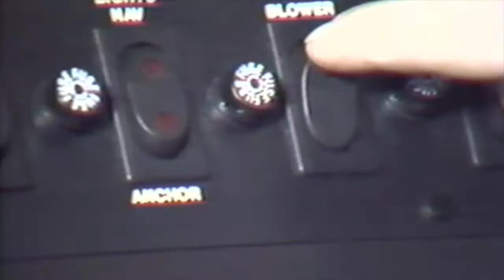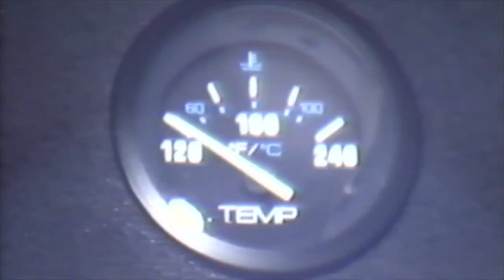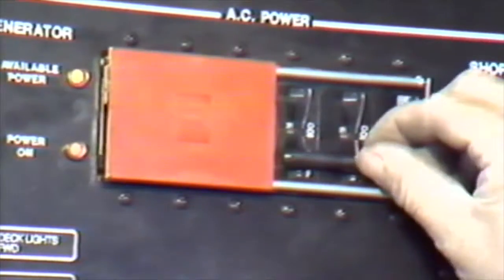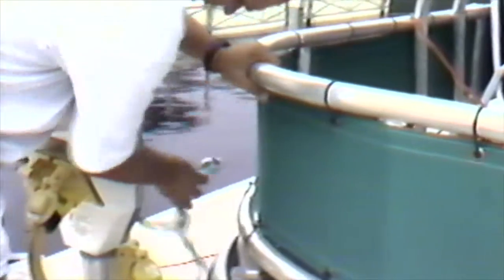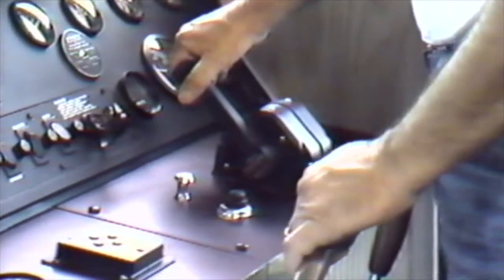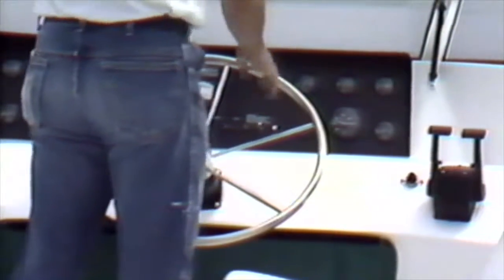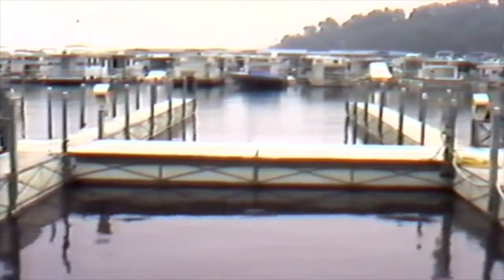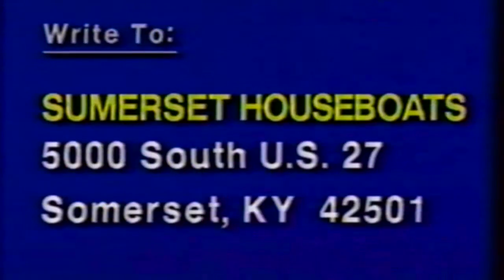Sumerset Houseboats Training Video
Must see TV for all owners of Sensele$$ Sumerset Houseboat.